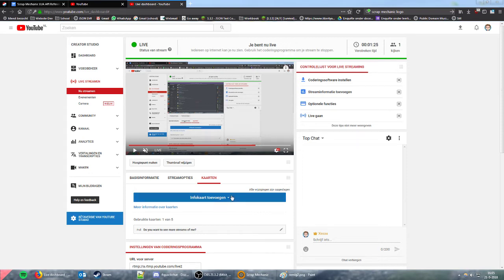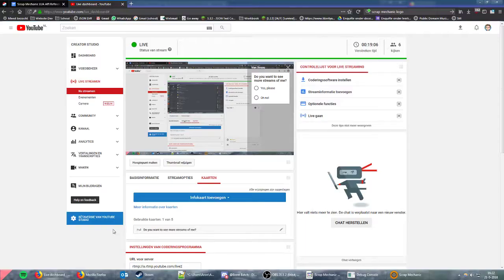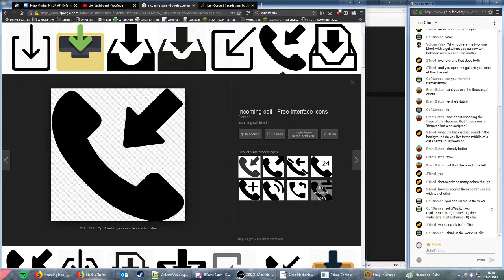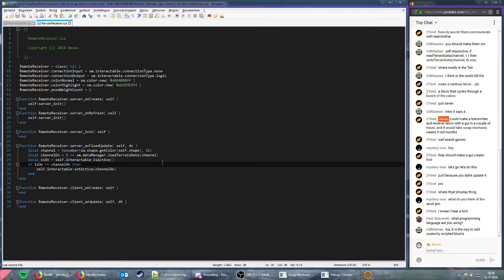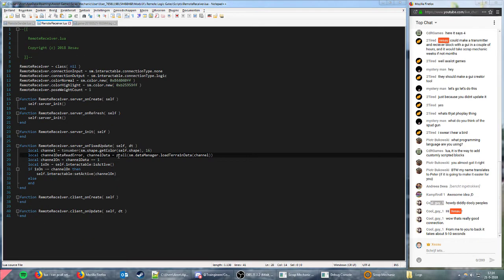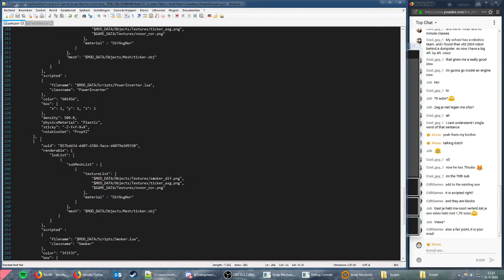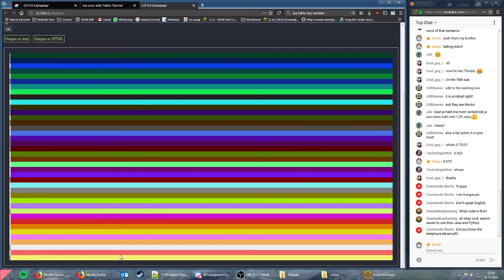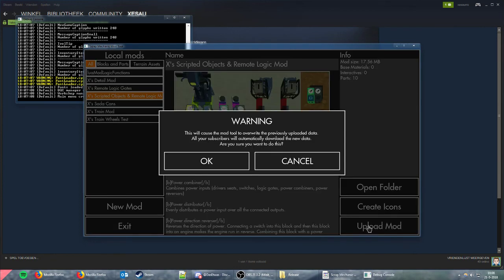[Scrap Mechanic] Developing a remote logic gate mod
Hello,

Today I'm developing a remote logic gate mod!